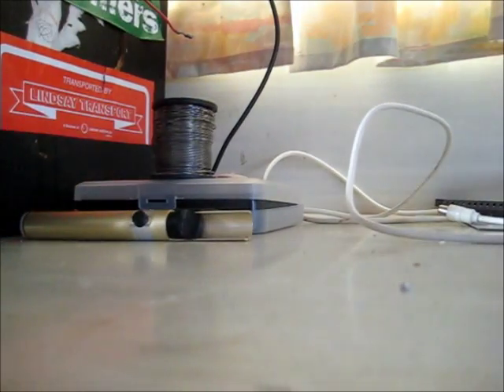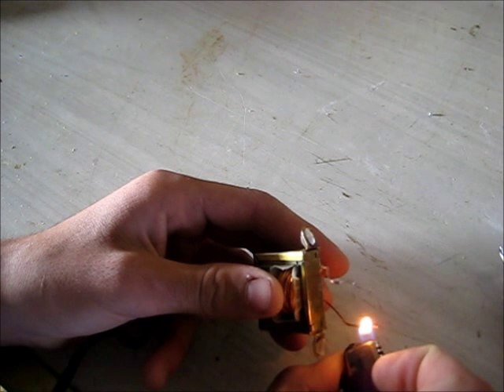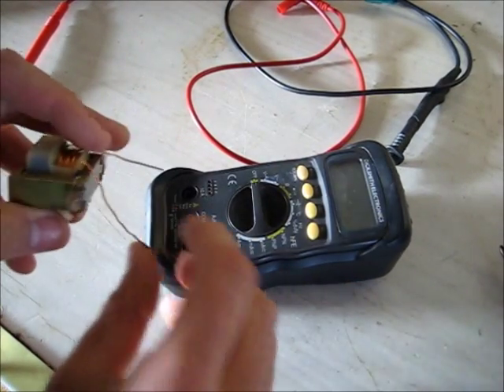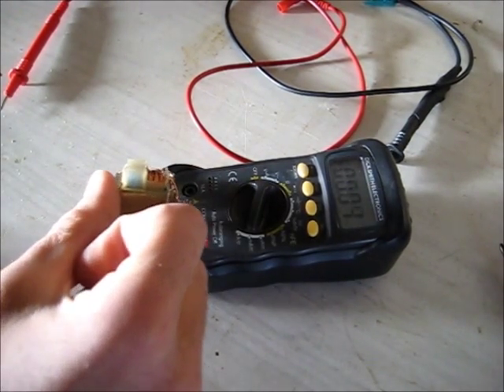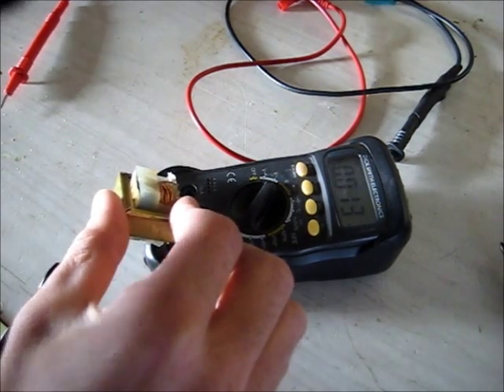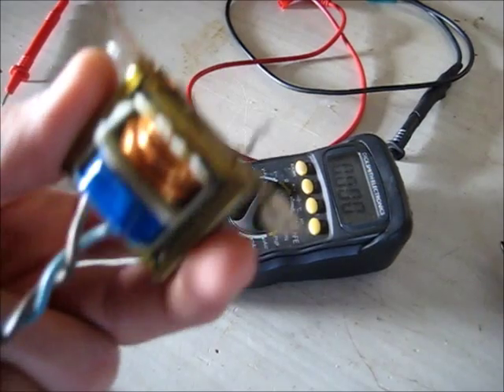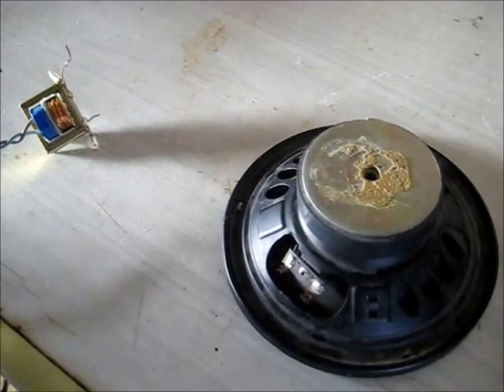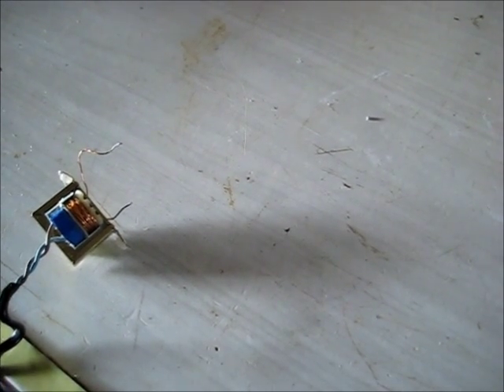Rewinding a small Transformer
1.2 V @ 100ma Max, Still better than nothing, I may be able to use this to run a Small Cheap Calculator, that'll be the most this would be able to handle.